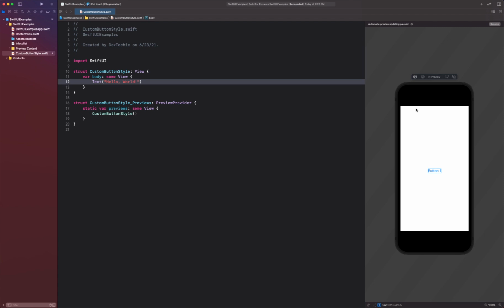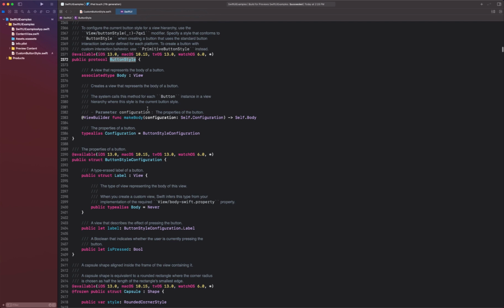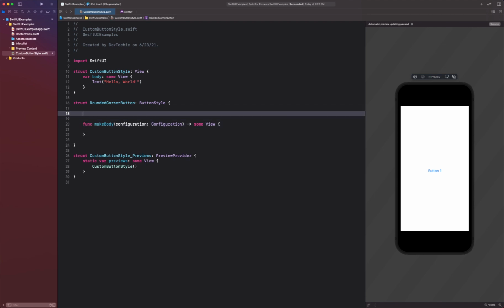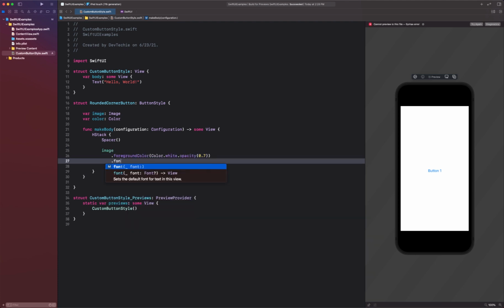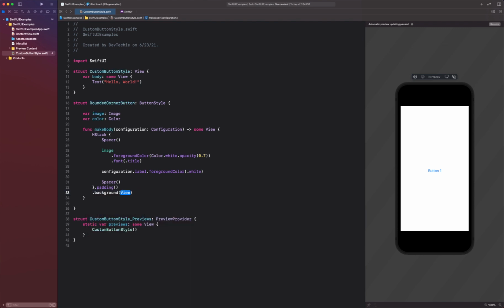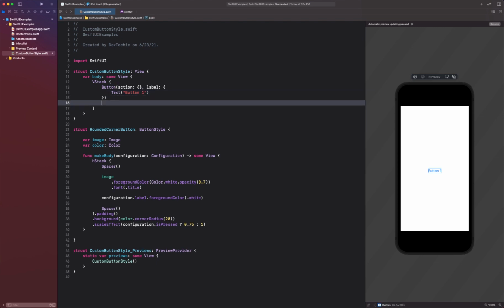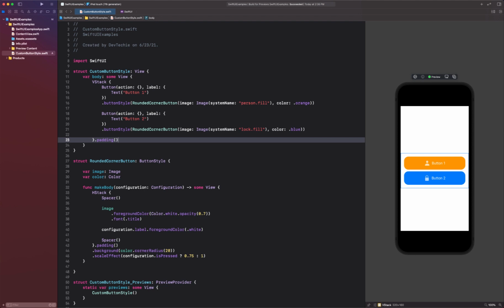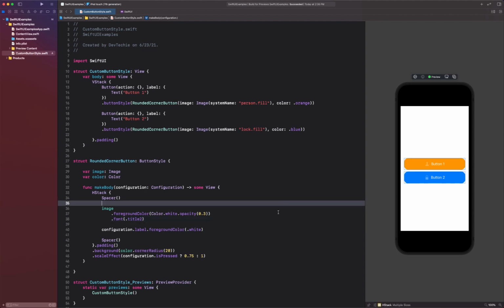SwiftUI Custom Button Style With Options